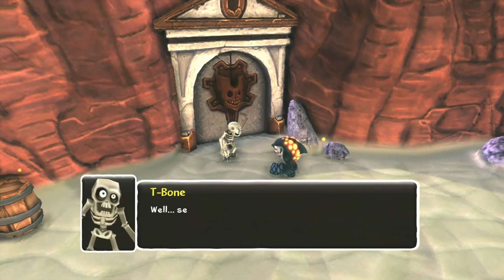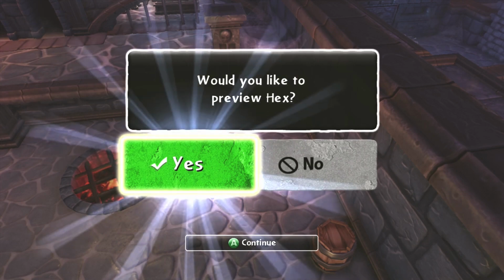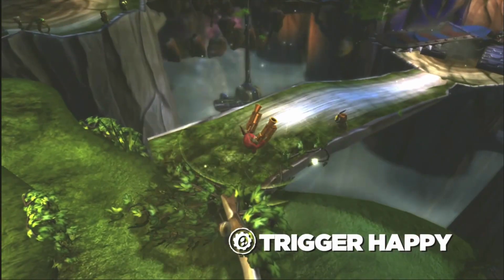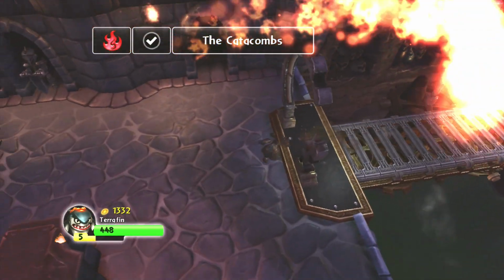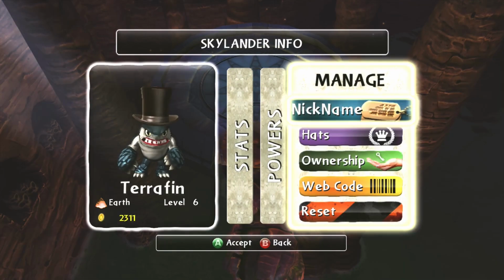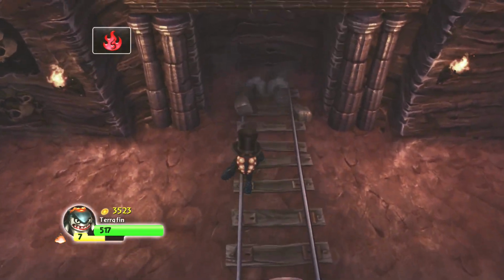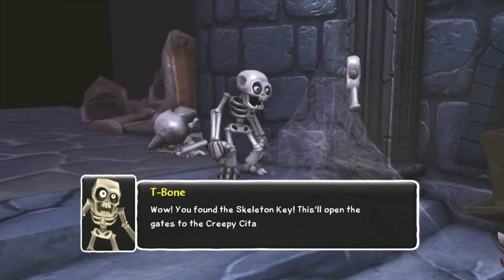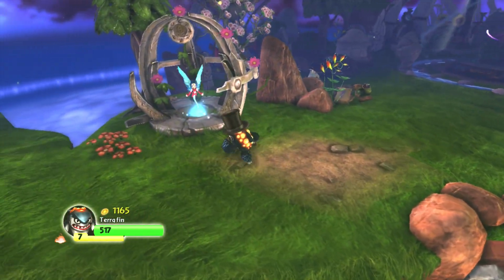Uniting With The Eternal Undead Source! | Skylanders: Spyro's Adventure (Ep. 16)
I'm going to try from now on to make the eternal source titles kinda alliterated like this one was. What do you think? Are the puns okay enough?

Welcome back to another episode of my Skylanders: Spyro's Adventure let's-play series! In this episode, we venture through the Cadaverous Crypt in Chapter 16, and take on Kaos to get back the eternal undead source. This is the first week in a long time where I haven't had any videos ready for the following week, as I've been so busy with school I haven't been home until 7pm each day this week, but then again sometimes life takes priority over your hobbies. Anyways, hopefully you'll be hearing from me next week, wether it be a video or a post explaining the lack thereof. Until you see me again, stay awesome, and I'll see you when I see you next,

Max :)

Secret Objective: How are you doing? I know, not really much of a question, but it's always nice when someone asks from time to time. Once again, stay awesome. :)